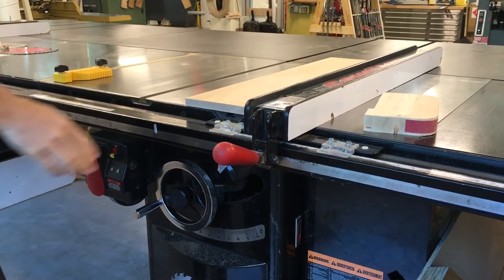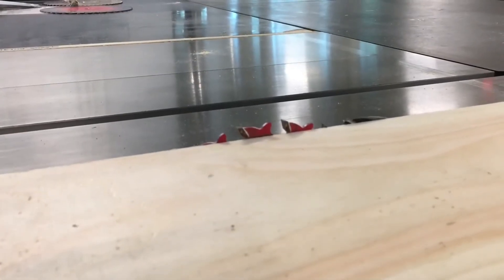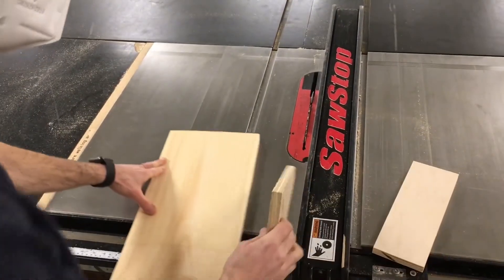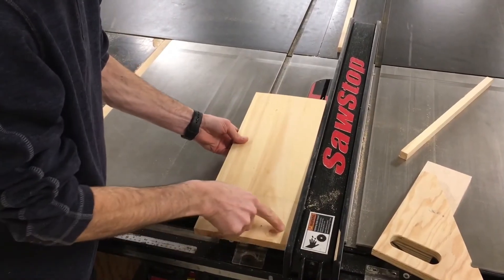04 Table Saw